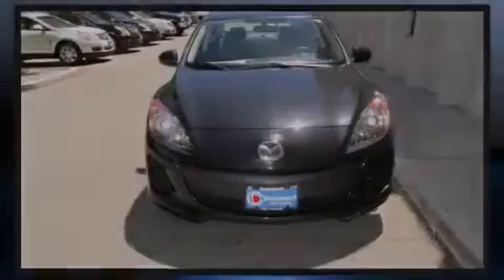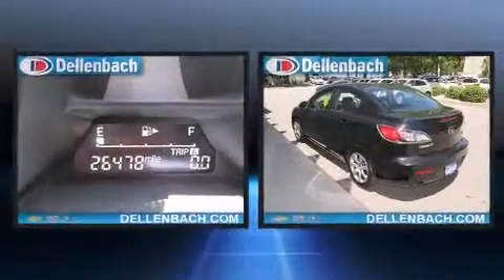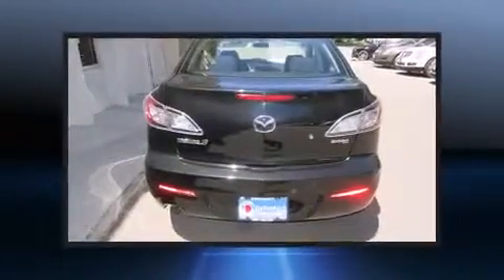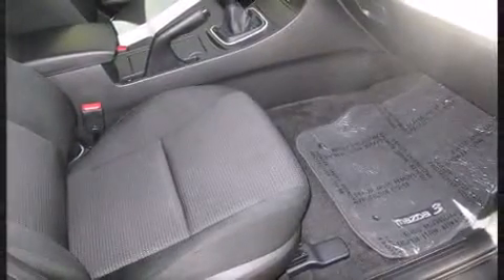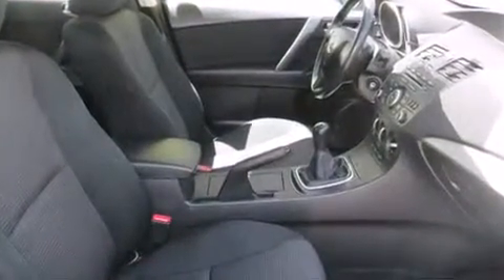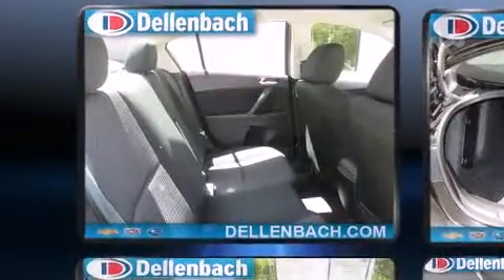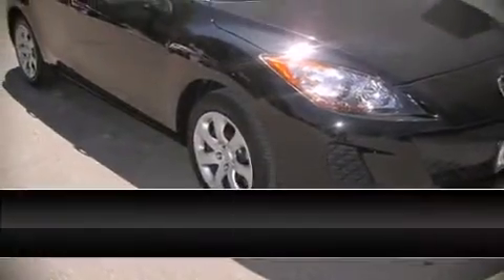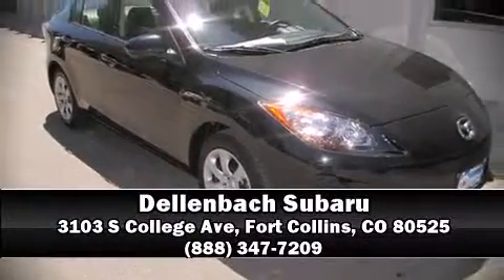2012 Mazda Mazda3 i Sport in Fort Collins, CO 80525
Dellenbach Subaru
3103 S College Ave

Sensibility and practicality define the 2012 Mazda Mazda3. With less than 30,000 miles on the odometer, this 4 door sedan prioritizes comfort, safety and convenience. Smooth gearshifts are achieved thanks to the efficient 4 cylinder engine, and for added security, dynamic Stability Control supplements the drivetrain. Mazda infused the interior with top shelf amenities, such as: 1-touch window functionality, a tachometer, front bucket seats, air conditioning, power door mirrors, power windows, and remote keyless entry. You and your passengers will enjoy the stereo system, which includes a CD player with MP3 capability, steering wheel mounted audio controls, and 4 speakers, providing excellent sound throughout the cabin. Mazda also prioritized safety and security with features such as: dual front impact airbags, front SIDE impact airbags, traction control, brake assist, anti-whiplash front head restraints, a panic alarm, and 4 wheel disc brakes with ABS. This car was designed with safety in mind, allowing you to drive with even greater assurance. A Carfax history report provides you peace of mind by detailing information related to past owners and service records. Our aim is to provide our customers with the best prices and service at all times. Please don't hesitate to give us a call.